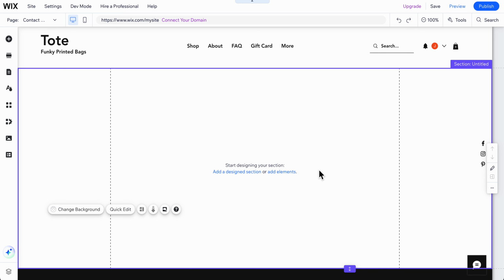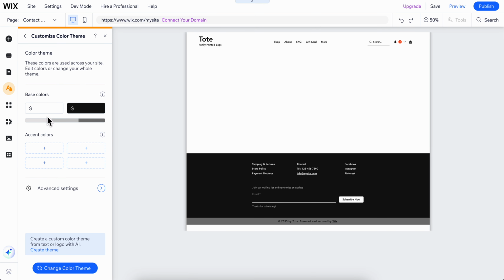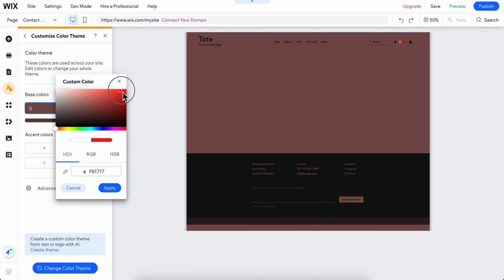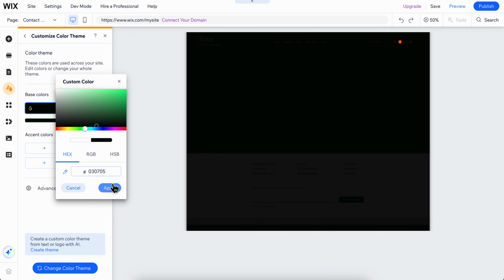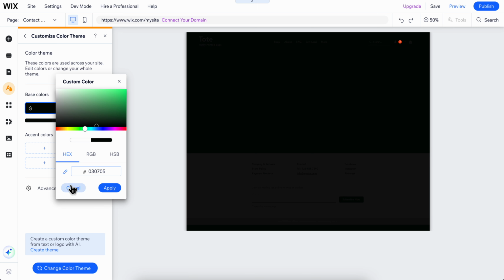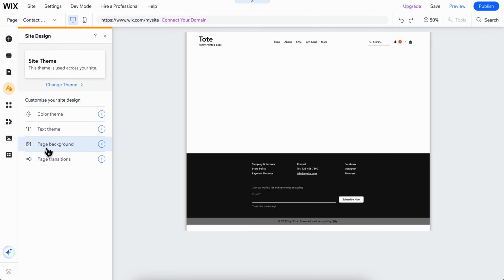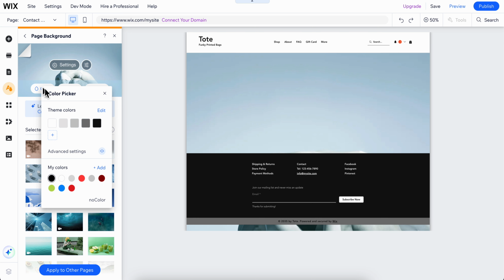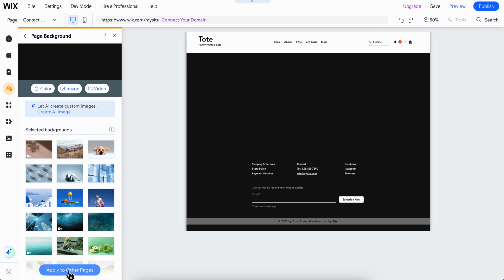HOW TO CHANGE BACKGROUND ON WIX (2026)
HOW TO CHANGE BACKGROUND ON WIX

In this video we show you HOW TO CHANGE BACKGROUND ON WIX. If you want to know HOW TO CHANGE BACKGROUND ON WIX then this is the perfect tutorial for you.